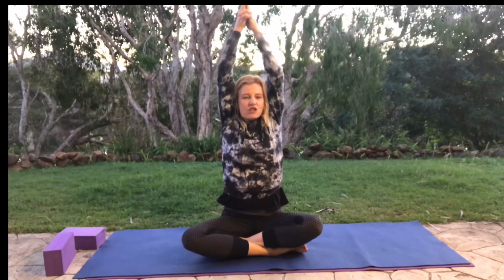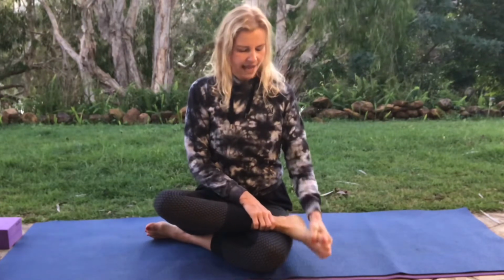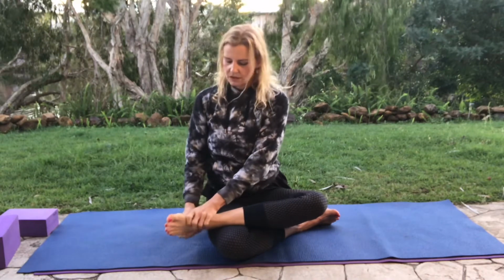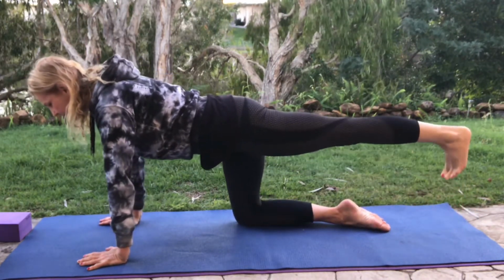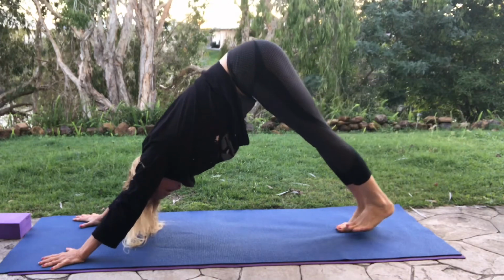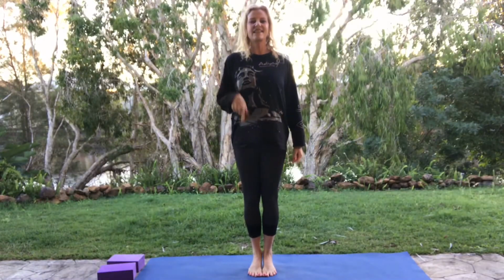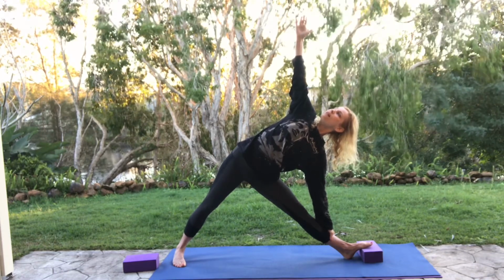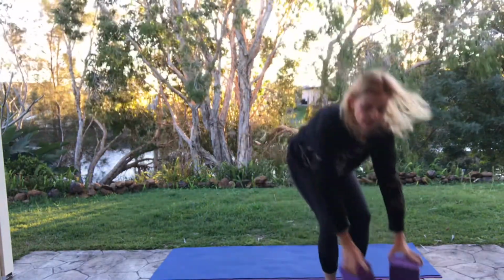Day 27 FEET ANKLES and CALVES: Blissful Yoga for Easy Weight Loss Challenge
Do you stand a lot? Or simply have sore feet and ankles but don’t know why? These exercises to strengthen feet and ankles will help you enormously.
Today’s focus is on rejuvenation, stretching and mobilisation of the FEET, ANKLES and CALVES. The feet have 29 bones that articulate in each foot. Our ankles need to be flexible and strong to withstand the pressure coming from our bodies and the adjustments that need to be made according to the terrain upon which we walk. Calf muscles often get tight, which is a precursor to trouble we may experience through our feet such as plantar fasciitus. Practice these exercises regularly to see massive improvements in a short time period.

ॐ 🌹 As always, it is recommended that you finish this session with a meditation from the "MEDITATION and SAVASANA" Playlist, also listed below, then go for a walk and simply be open to the signs from nature.

ॐ 🌹 Please leave a COMMENT below describing your experience with this recording, and if you haven’t done so already, do push the SUBSCRIBE button and hit the BELL to receive notifications each time I create a new video
With love and light, Zephyr Rose 11 xx
ॐ 🌹 From the Inside Out - Changing Habits for Good

PLAYLISTS WITH ZEPHYR ROSE 11